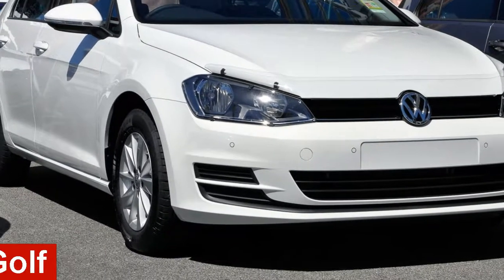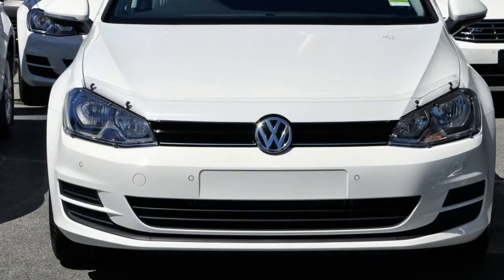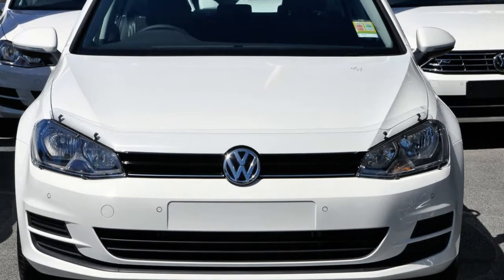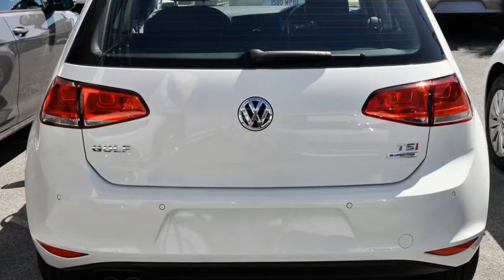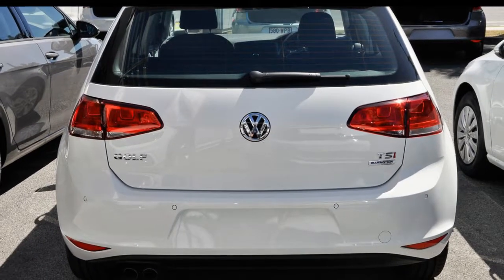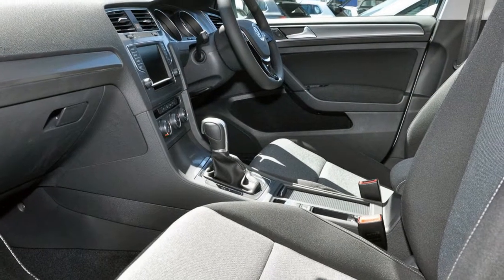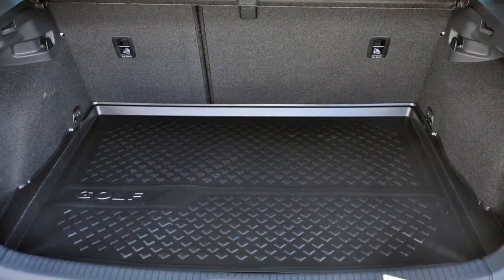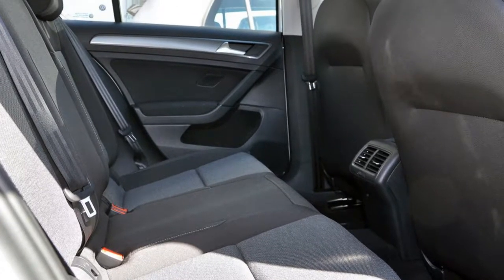Golf 92TSI 1.4L TrendlineT/P 7Spd DSG Wagon